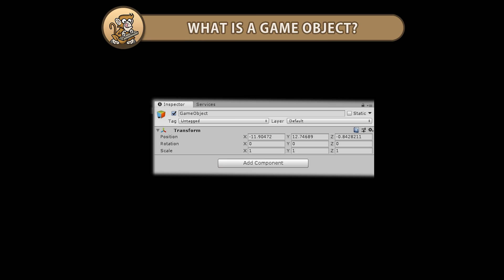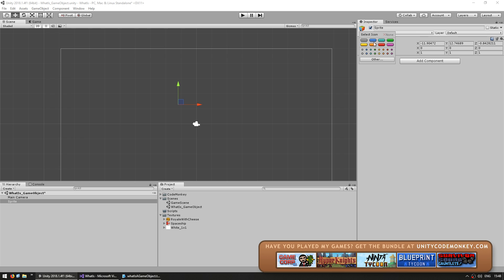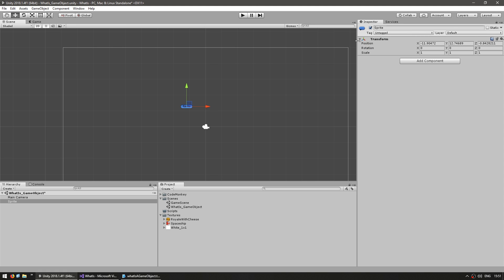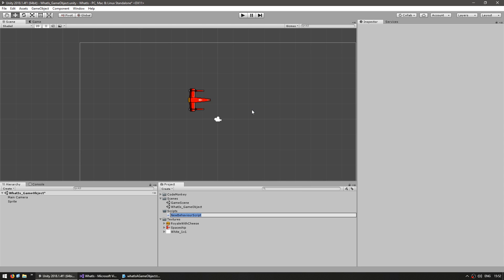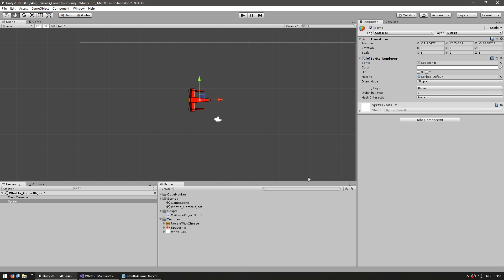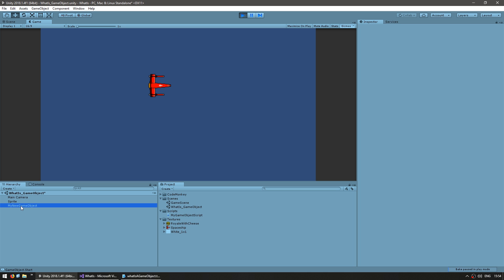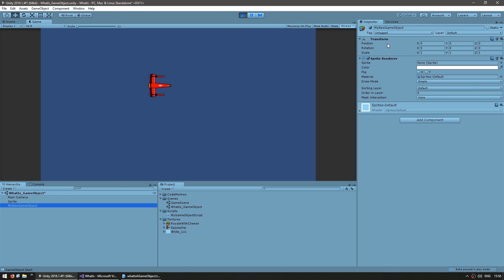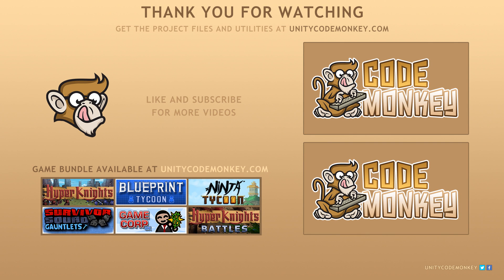What is a GameObject (Unity Tutorial for Beginners)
In this video we're going to learn what a Game Object is and what it's used for.